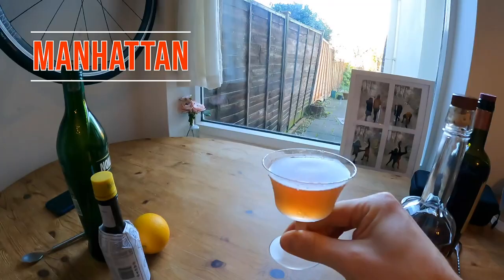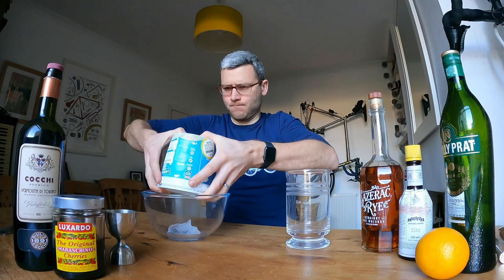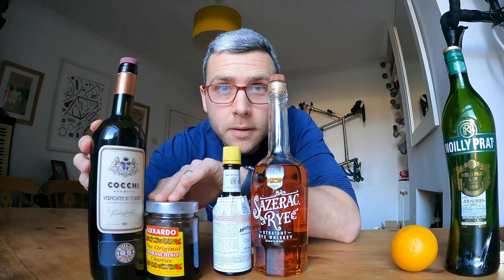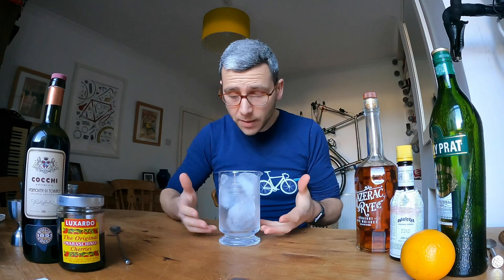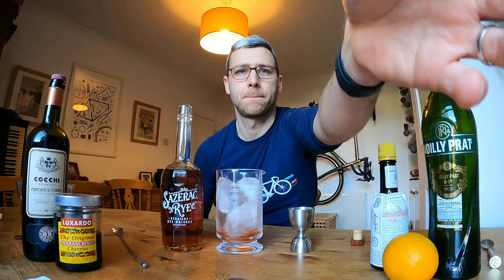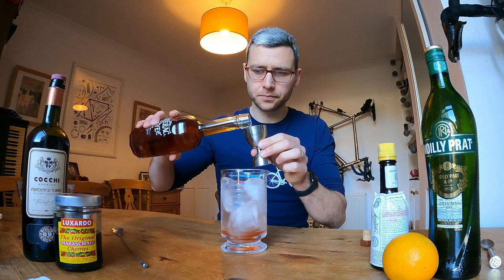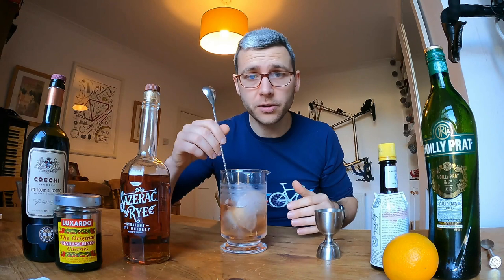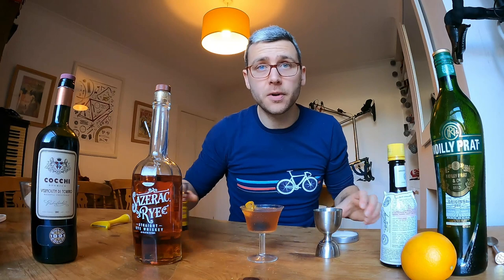The PERFECT Manhattan Cocktail: Ultimate Guide and How To?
The Ultimate guide to making The Manhattan, Sweet, Dry or Perfect. Your choice of recipe, but follow these steps and you will be making the Ultimate Version of this world famous cocktail.

The Manhattan has stood the test of time, it is versatile, works with any base spirit when playing around and is simply delicious.

This is one of David Embury's 'Big 6 Cocktails' and I can see why. Master this and you will open up a whole cannon of cocktails for your repertoire.

Lewis